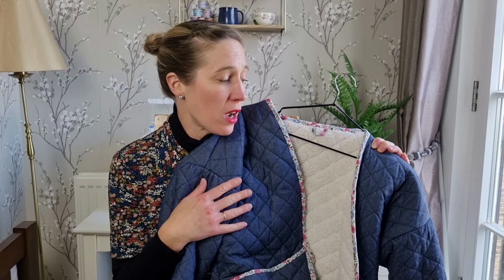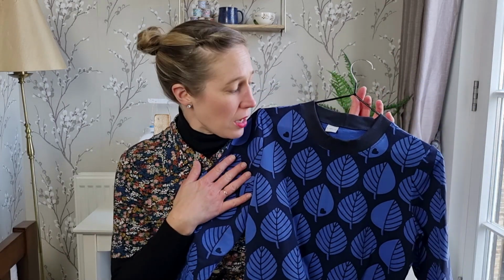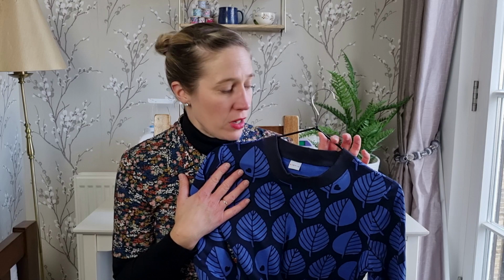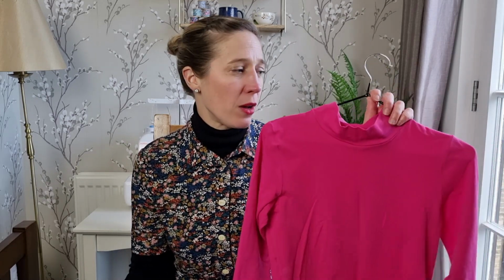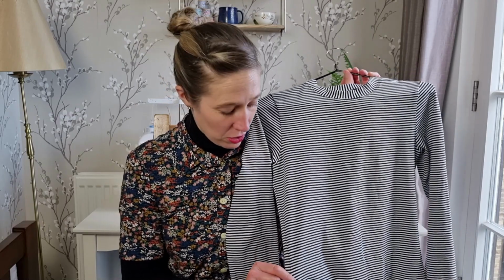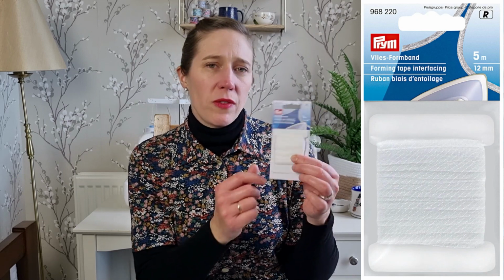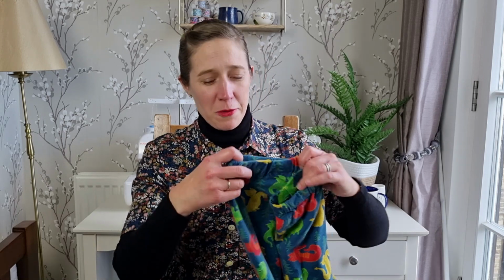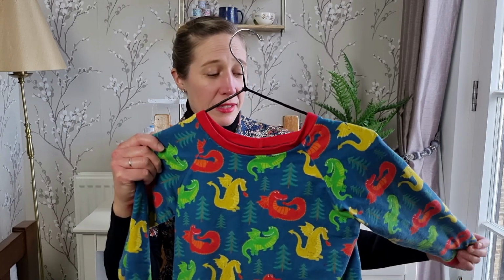October Sewing Makes 2021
Welcome to this week’s vlog where I share the things I made in October. It was a busy month with a couple of weeks away on a lovely family holiday, but I still managed to get a few things made for me and my children. I hope you enjoy seeing what I have made. Do let me know which garment is your favourite and share what you have been sewing this October. I always love chatting with you all in the comments!

Amelia x

My measurements are:
Bust – 36
Waist – 30
Hips – 41

0:00 – Introduction

1:05 - Megan Nielsen Hovea Coat
Bias Binding Fabric: Liberty Tana Lawn from Minerva Liberty London Poppy & Daisy Tana Cotton Lawn Fabric | 1242575 | Minerva

5:00 - The Billie Sweatshirt and Dress by Tilly and the Buttons

 7:29 – Tilly and The Buttons ‘Freya Top’ from her ‘Stretch’ book
Mind the MAKER Cotton Single Jersey Stretch Knit in Indigo Night – Minerva

9:13 - Megan Nielsen Rowan Tee and Bodysuit
Plain hot pink organic cotton jersey from Beyond the Pink Door

12:40 - Tilly and the Buttons Lyra Dress

17:47 - Swafing Cotton Jersey Knight Dragon Heart Deep Blue and the same jersey in the petrol colourway is here

 21:11 – Thank you and goodbye!

I may receive a small commission if you click on the link and make a purchase, but it does not affect the honesty of my review, or the price you pay.